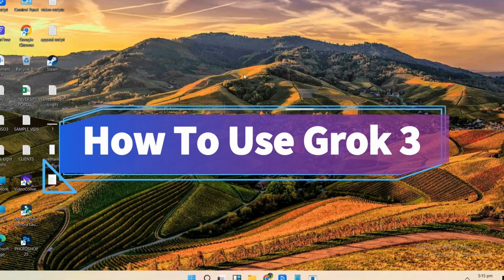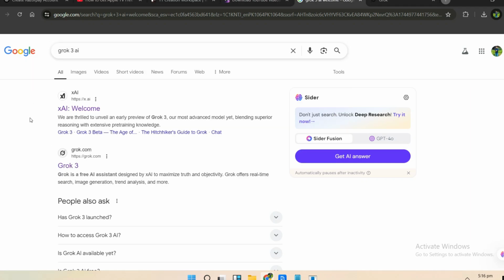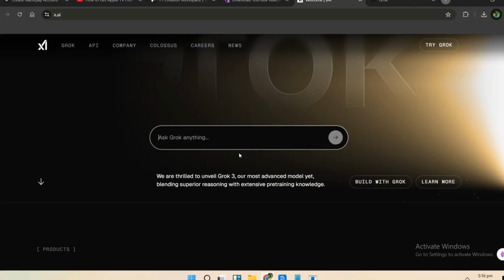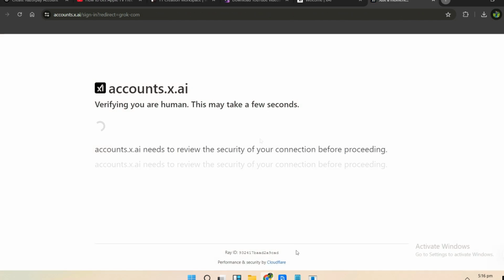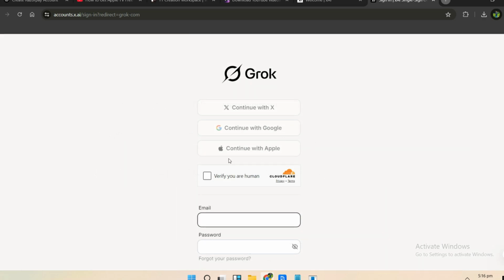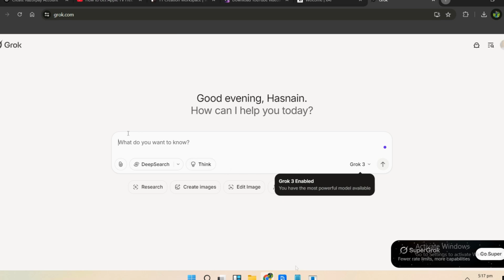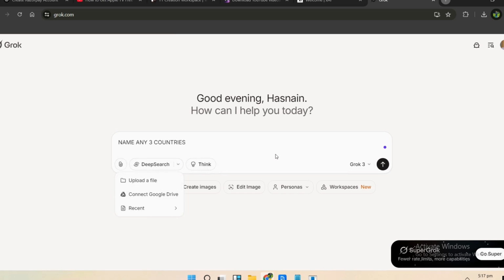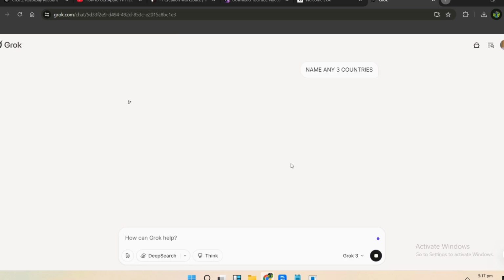How to Use Grok 3 – Complete Beginner's Guide 2025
In this comprehensive tutorial, we'll take you step-by-step through the process of using Grok 3 effectively. Whether you're a complete beginner or looking to enhance your skills, this guide covers everything you need to know.
1. **Introduction to Grok 3**: Understand the basics and features that make Grok 3 stand out.
2. **Installation Process**: Learn how to install Grok 3 on your system seamlessly.
3. **Getting Started**: Discover how to set up your first project and navigate the interface.
4. **Key Features**: Explore the essential tools and functionalities Grok 3 offers for data analysis.
5. **Practical Examples**: Follow along with real-world examples to see Grok 3 in action.
6. **Tips and Tricks**: Gain insights on best practices to maximize your efficiency.
By the end of this video, you'll be equipped with the knowledge to use Grok 3 confidently in 2025 and beyond!